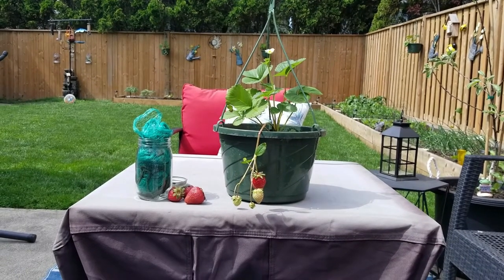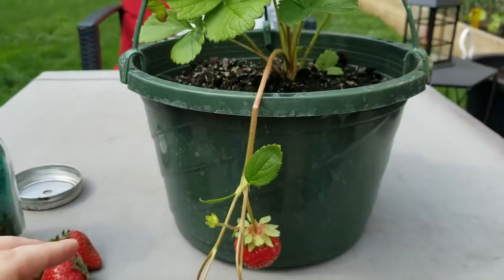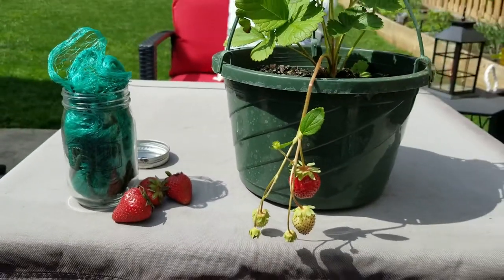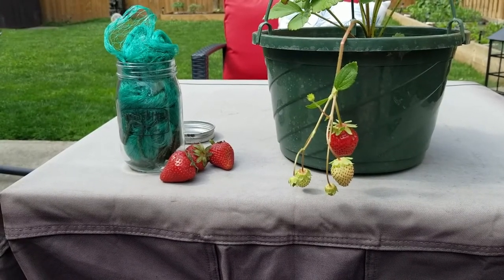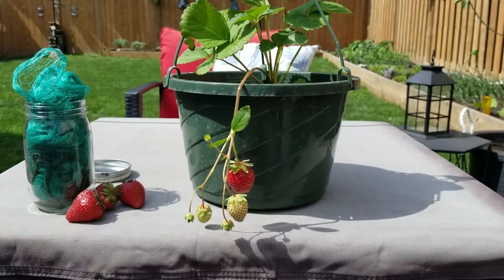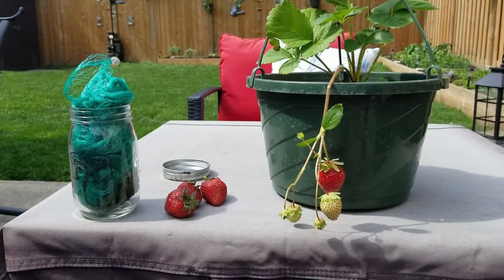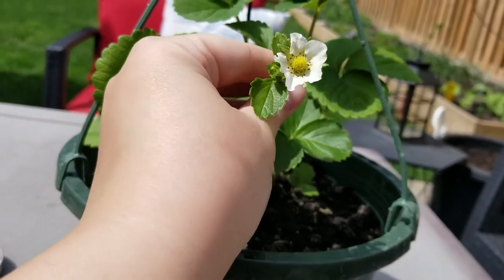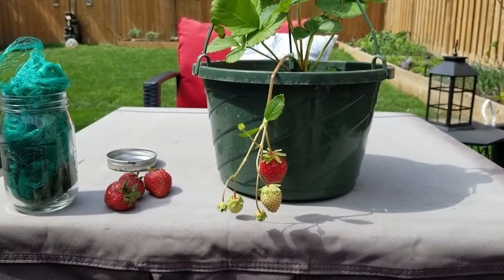Grow Strawberries in Containers // Garden VLOG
Here we talk about the 2 different types of strawberries that thrive in Ontario- which plant is best for you? Easy care & growing tips!